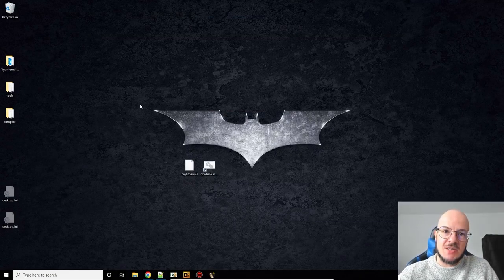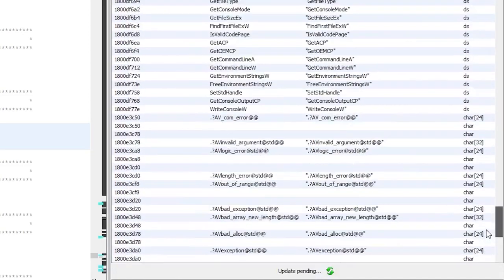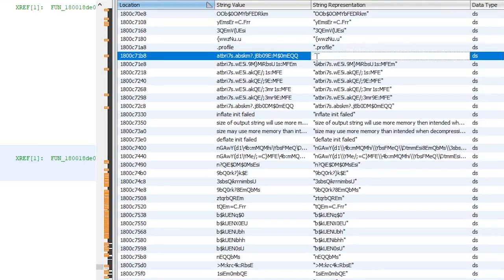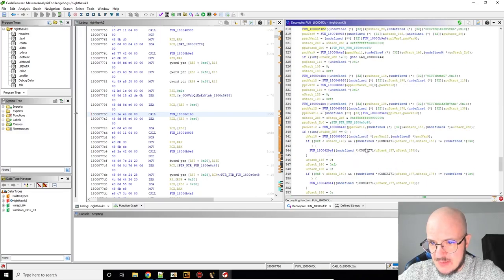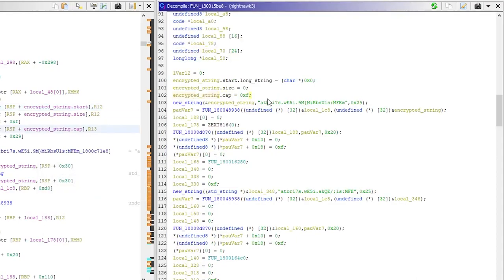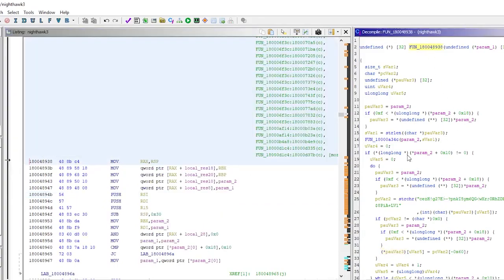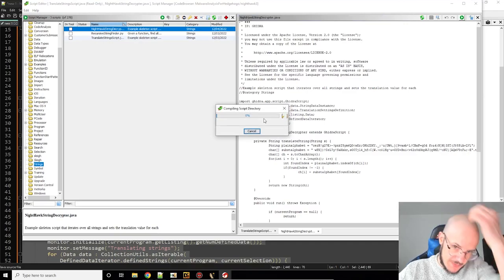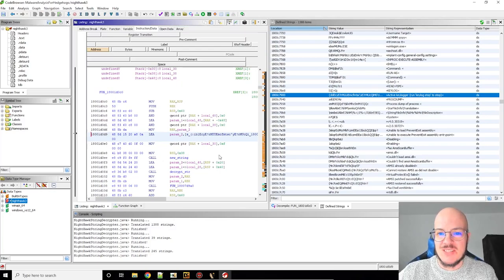Malware Analysis - Decrypt NighHawk Strings with Ghidra Scripting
Ghidra makes scripting very easy. Here it helps us to deobfuscate strings in a NightHawk malware sample.

00:00 Intro
01:11 Finding the decryption function
06:17 Creating a proper C++ string type
12:20 Understanding the decryption function
17:14 Writing the script
24:58 Running the script & cleaning mistakes